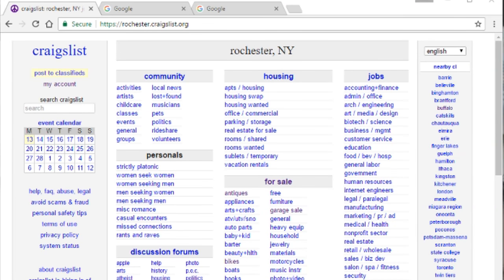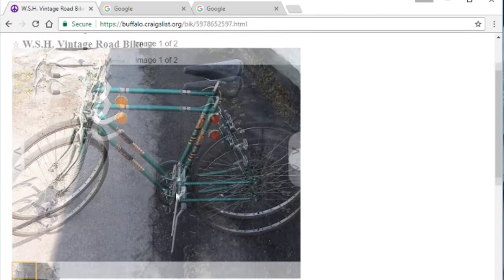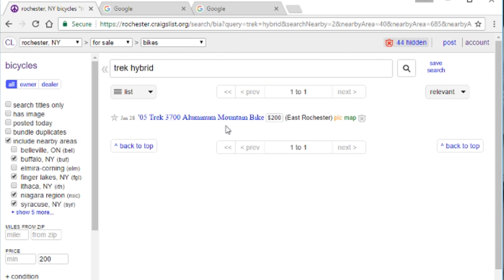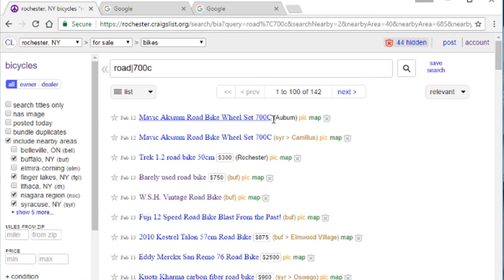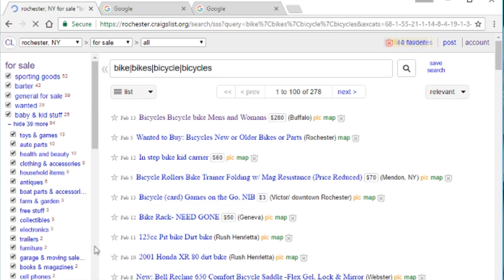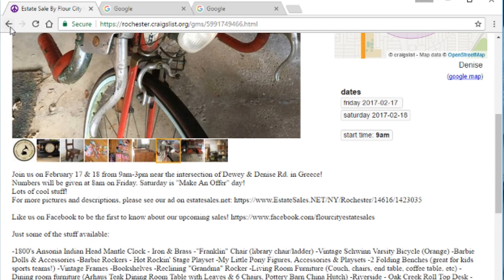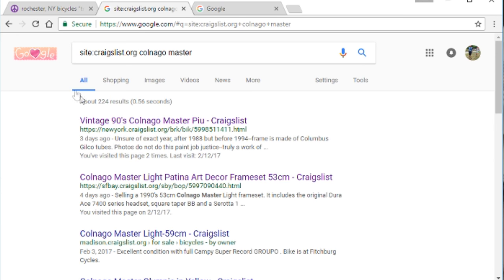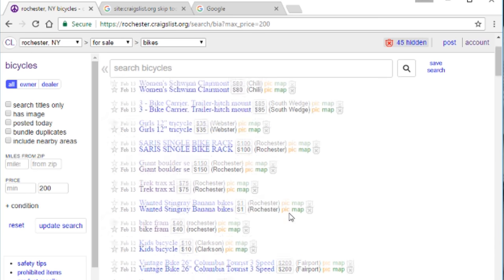How To Find Bargain Bikes On Craigslist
These are some of techniques I use for finding the best deals on bikes/bike parts on craigslist. I have found some very cool bikes for relatively cheap prices. Though I look for bicycles, the same techniques can be used when looking for bargains on other stuff too.